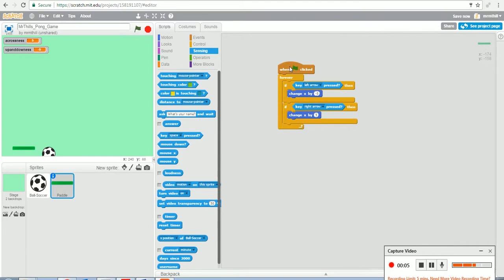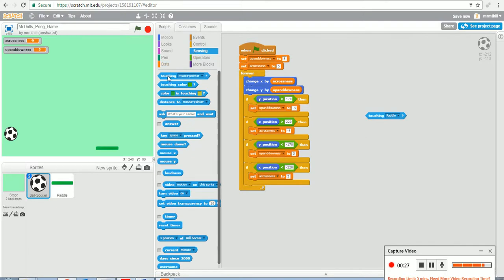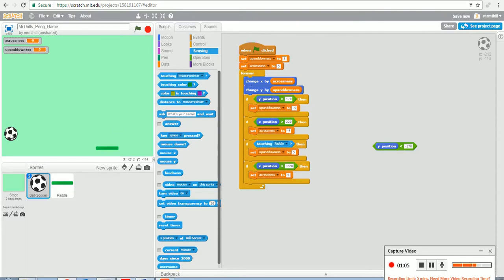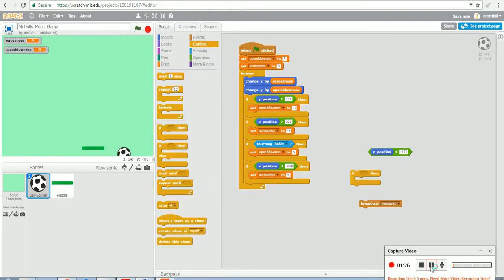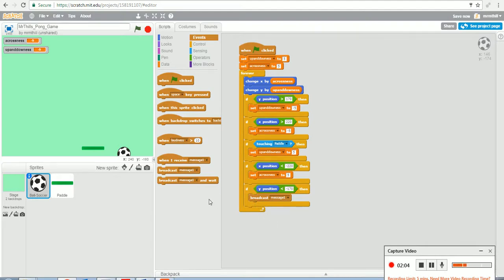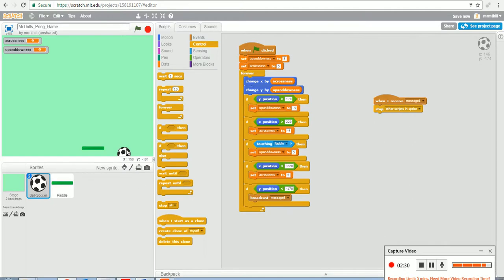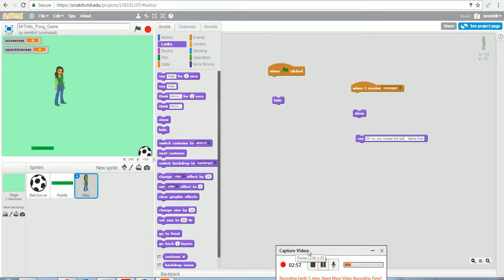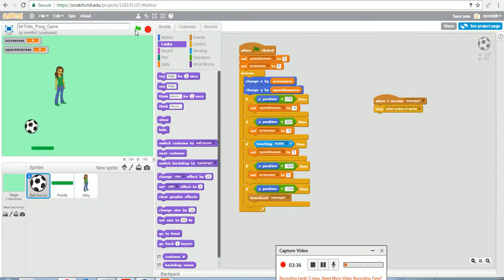Michael Thill - How to make Pong in Scratch 2